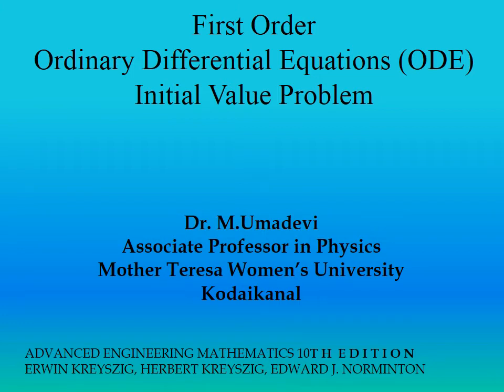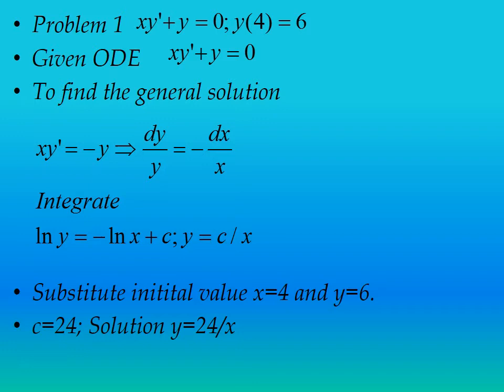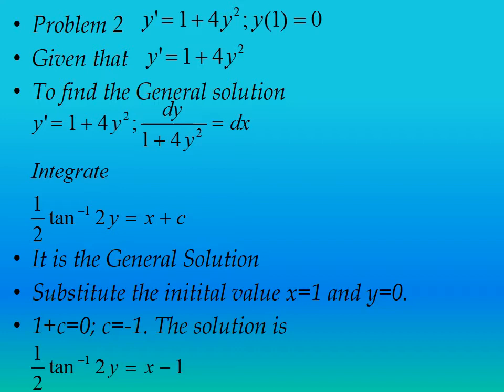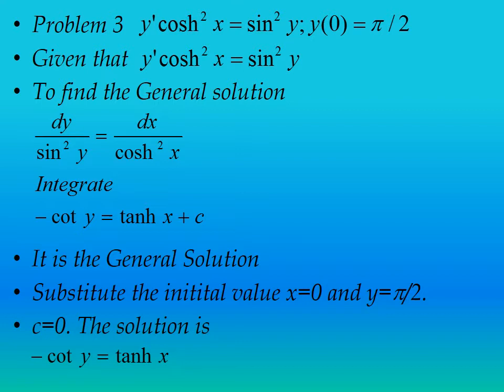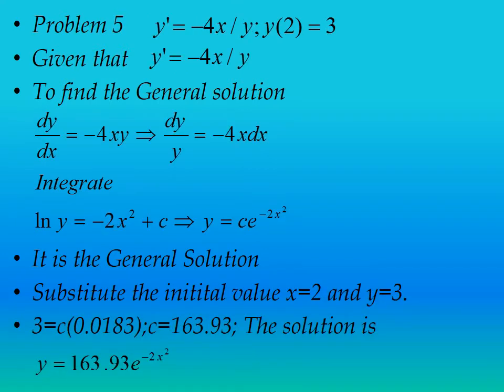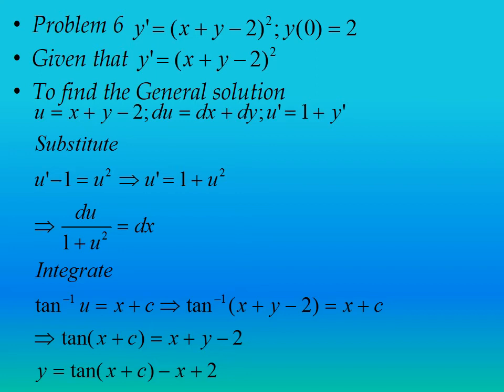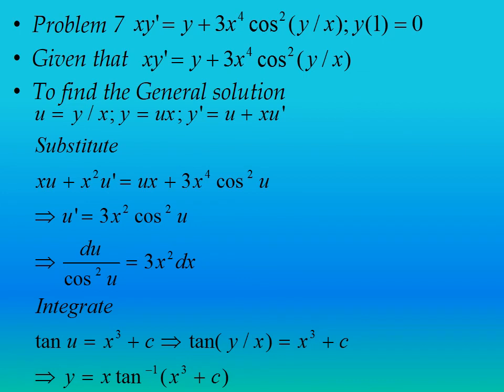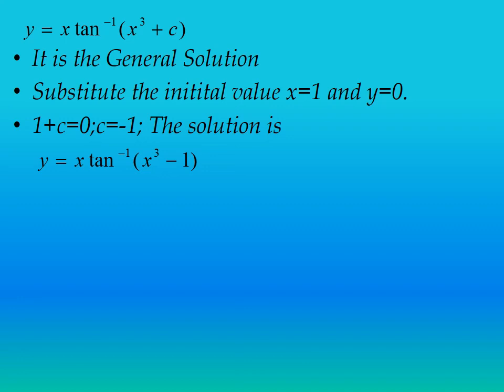Problems-ordinary differential equation-General solution-initial value-particular solution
Problems-First order ordinary differential equation-verification of given general soultion-initial value problem-particular solution
Problem 1. xy’+y=0,
Problem 2. y’=1+4y^2
Problem 3. y’cosh^2x=sin^2y,
Problem 4. r'=-2rt,
Problem 5. y'=-4x/y,
Problem 6. y'=(x+y-2)^2
PRoblem 7 xy’==3x^4cos^2(y/x)
GATE-CSIR-Physical Science
Dr. M.Umadevi
Mother Teresa Women's University